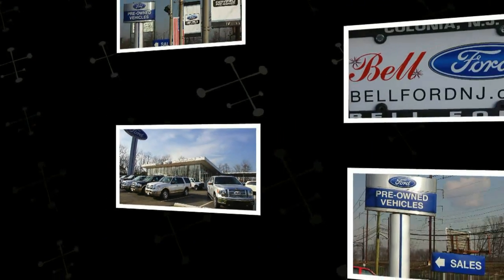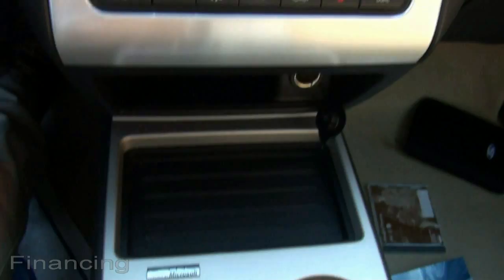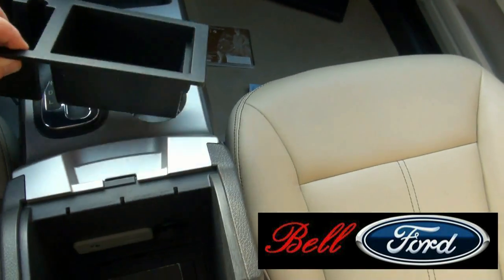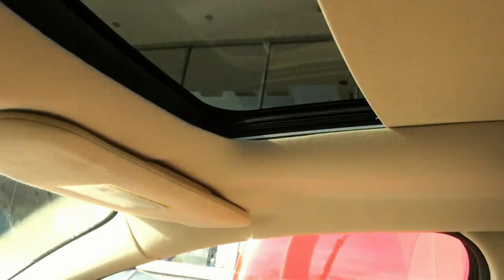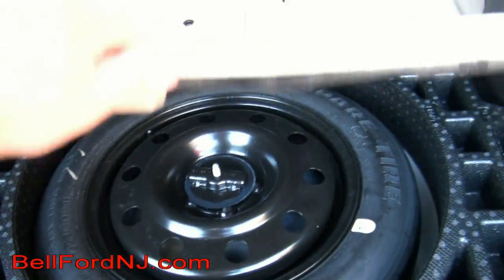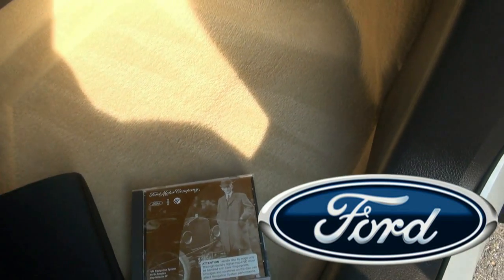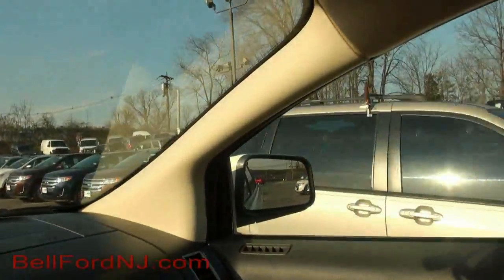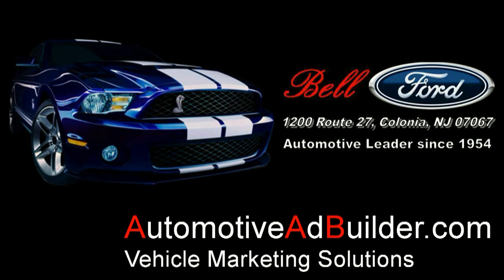2008 Ford Edge 3.5 V6 SEL AWD Bell Ford of New Jersey NJ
Bell Ford